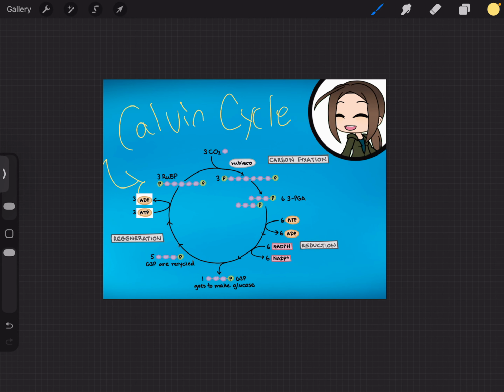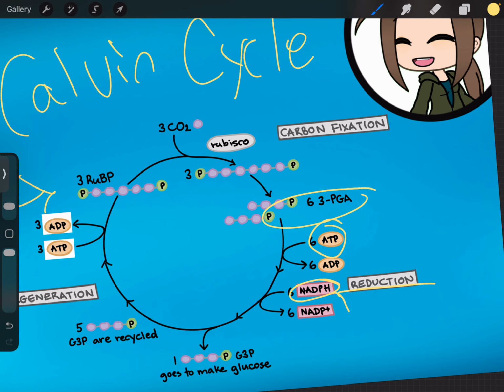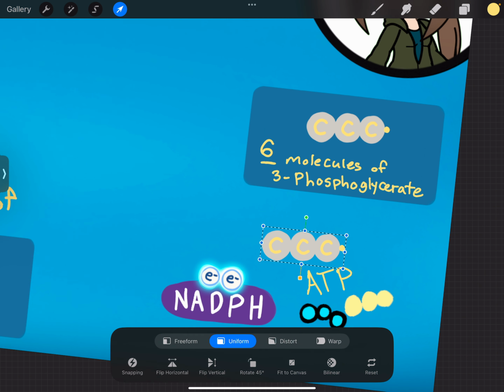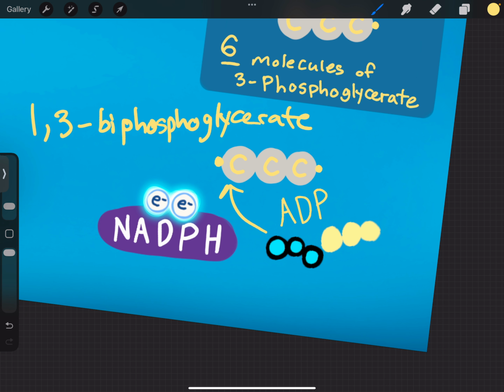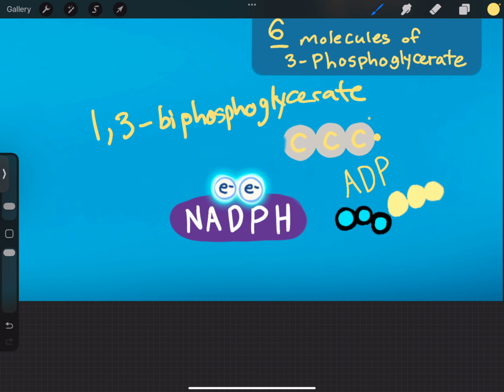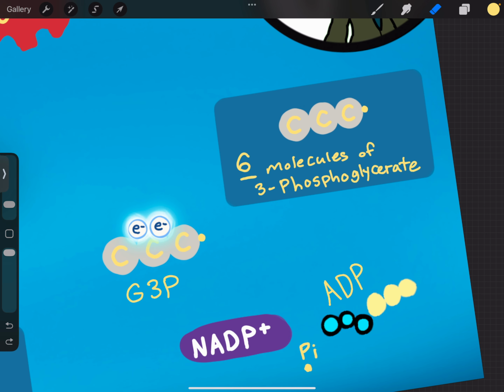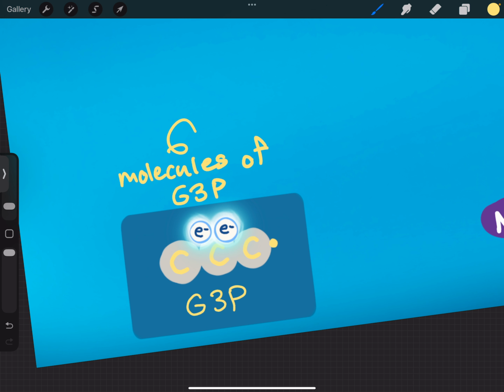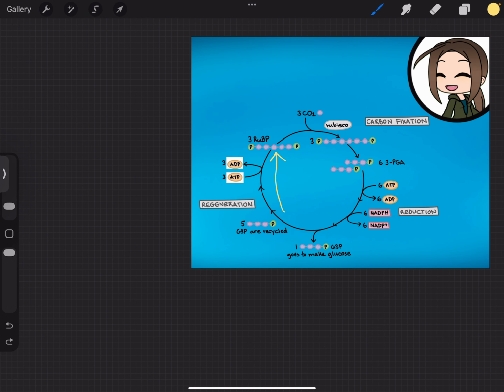Photosynthesis | Calvin Cycle Part 2 - Reduction